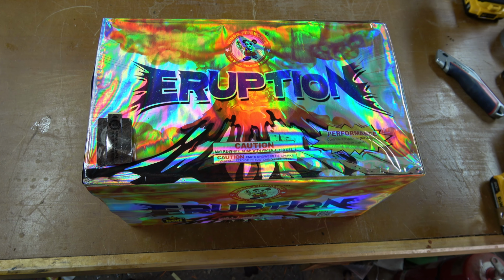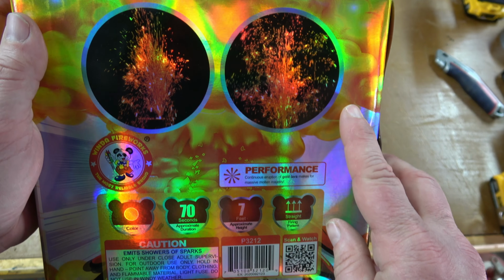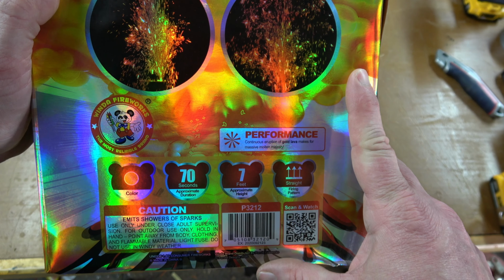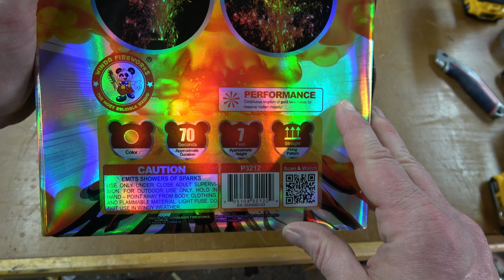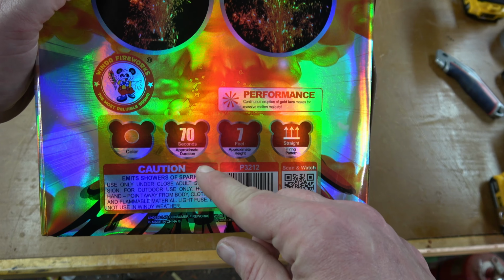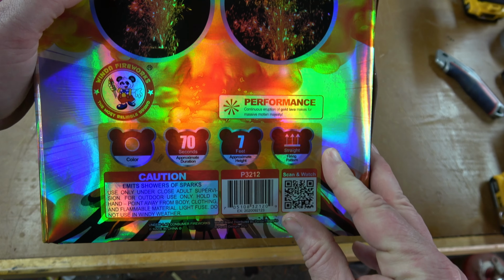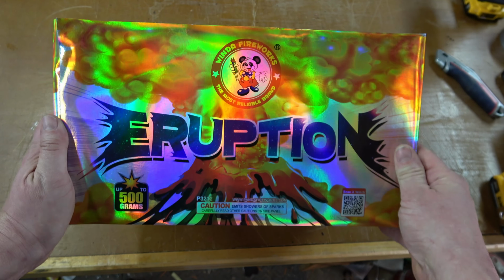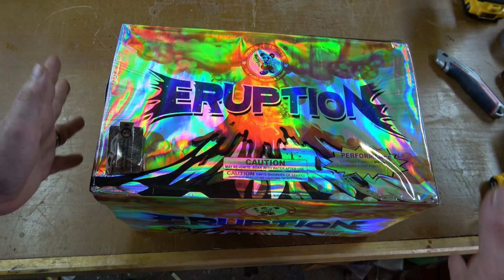Eruption by Winda, if you like gold lava, just buy this NOW and watch the video after.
This fountain by Winda is BEAUTIFUL, one effect that it does SO WELL!! I wish I had it up 6' instead of just 3, but the stand extension I made was a little wobbly so I just ran it on my normal stand... This is a beautiful fountain and I can't wait to buy it again and again... and I am thinking of using it as a show effect as well.

This fountain surges just like an Eruption, it goes up high and falls down so far, just a simple beautiful fountain that is incredible!

00:00 Intro
01:00 Eruption
02:40 Drone view
04:20 Outro